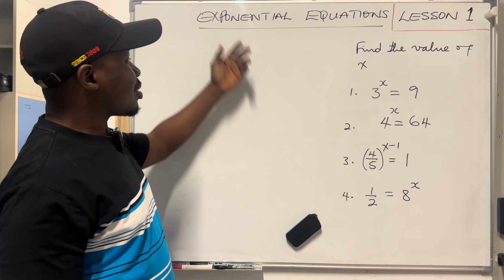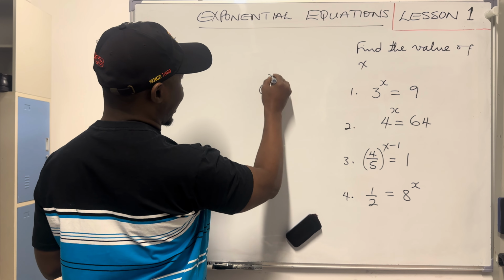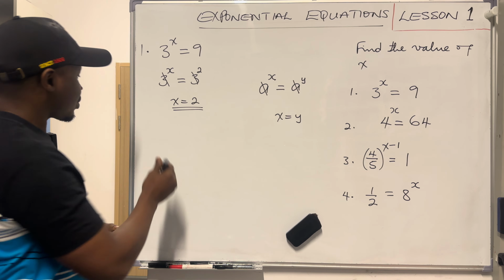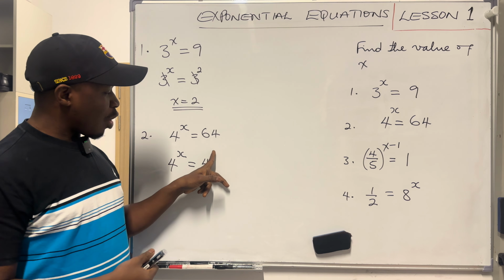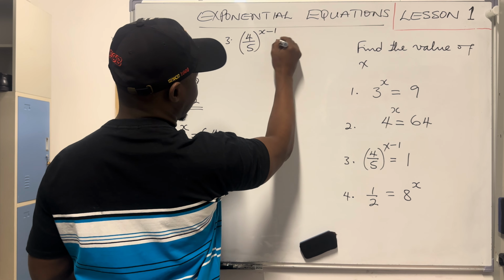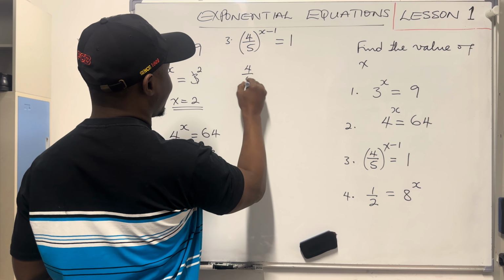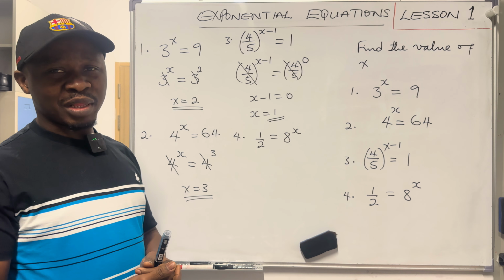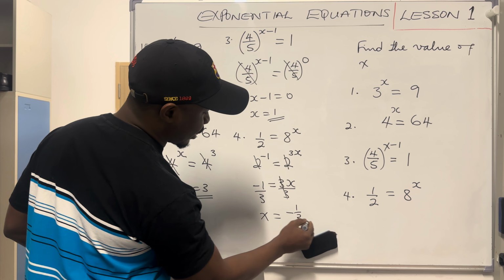Exponential Equation : Lesson 1